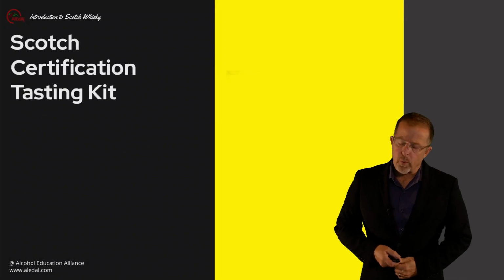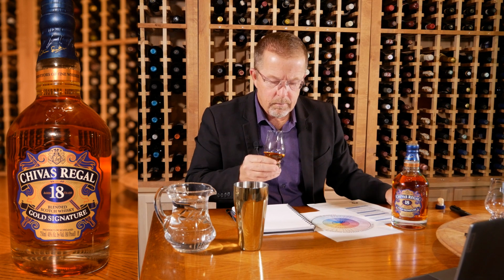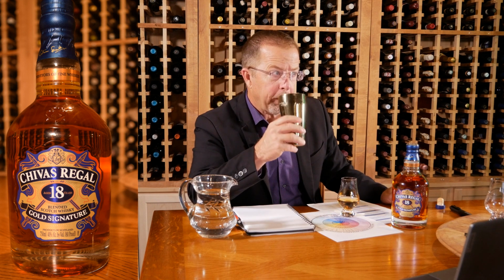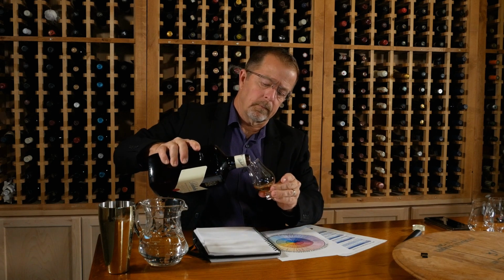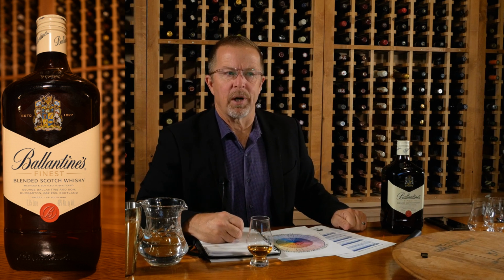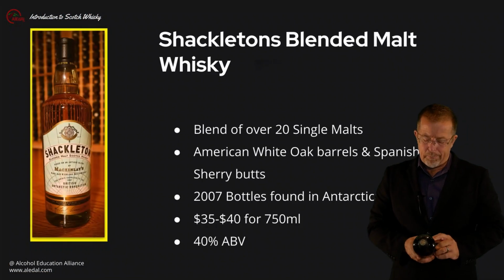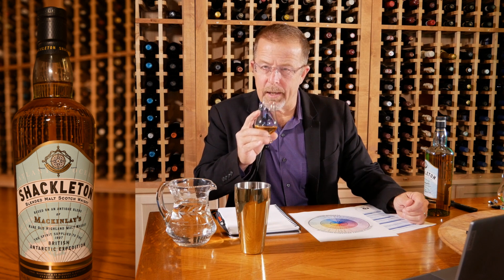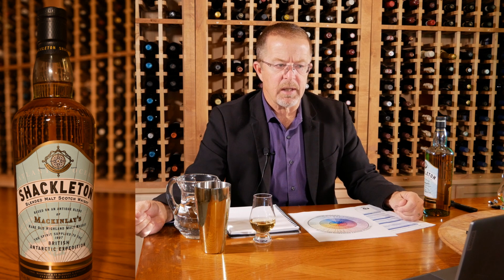Understanding Scotch Whisky E8 Tastings 1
The first tastings from the Scotch Tasting Kit, includes how to taste with examples of Chivas 18, Ballantine's Blended and Shackleton Blended Malt.